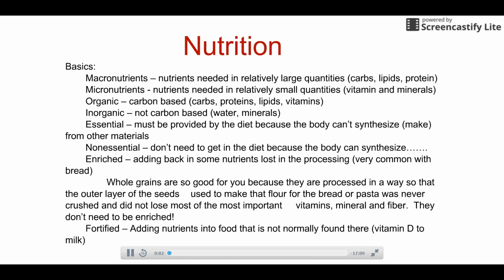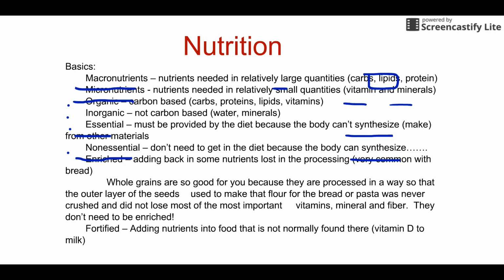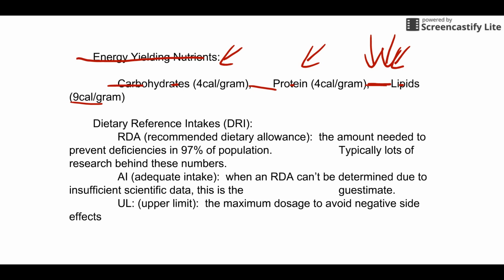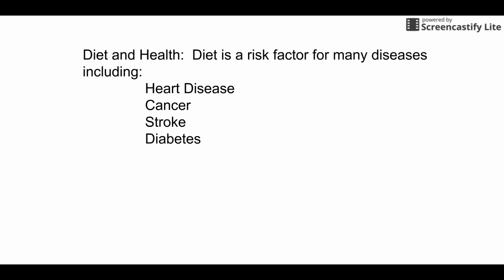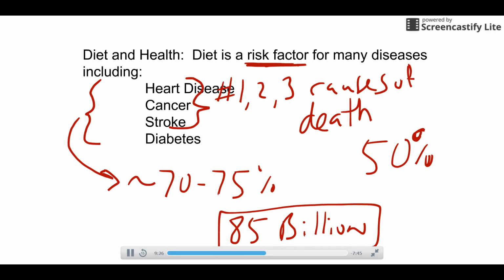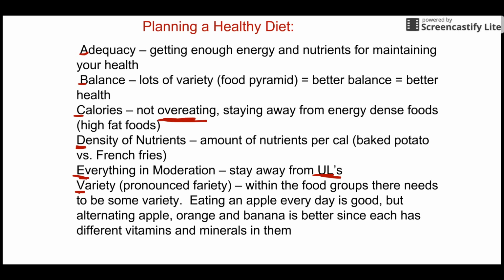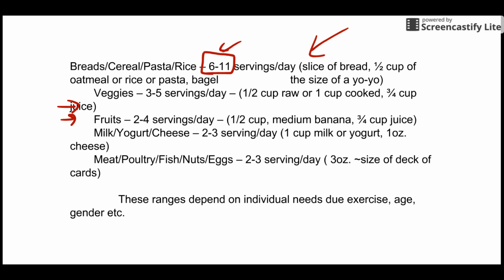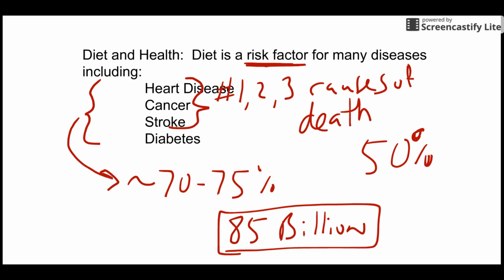Intro to Nutrition